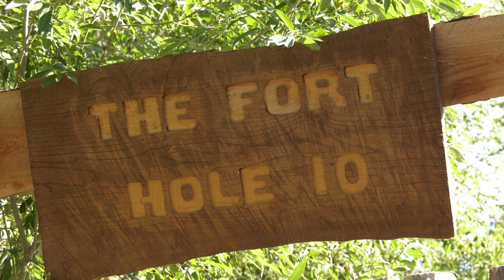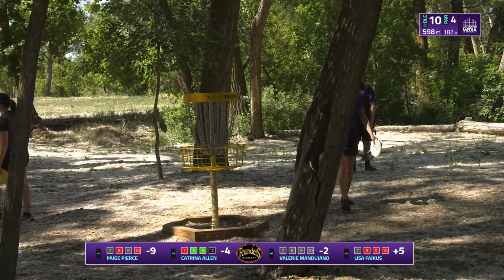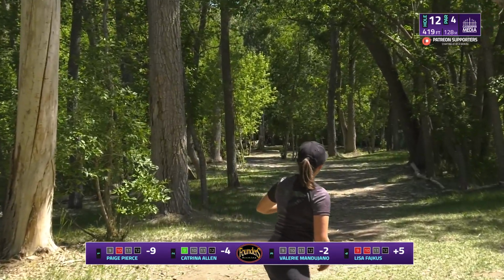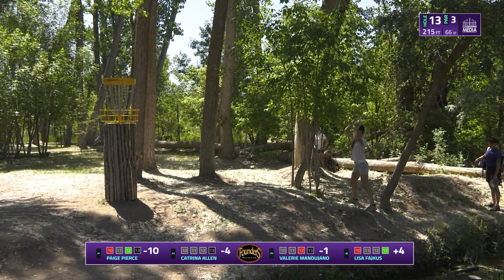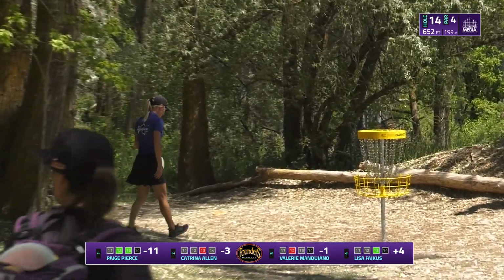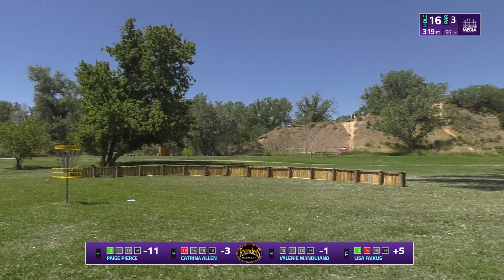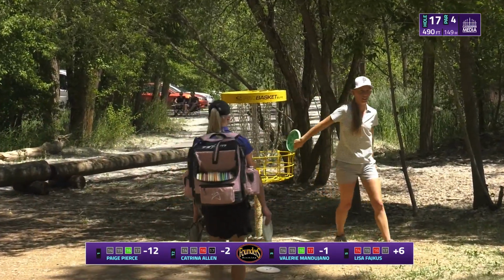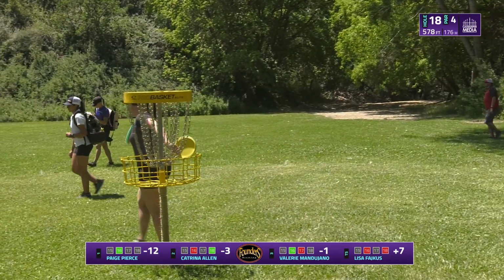2021 Utah Open | FINAL RD, B9 FPO LEAD | Pierce, Allen, Mandujano, Fajkus | PRO WORLDS PREVIEW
Welcome to the 2021 Utah Open, home of the World Championship preview. The tournament is held at Mulligan's DGC and The Fort DGC. We will be covering MPO1 and FPO1 all weekend long!

Final Round Lead Card:
Paige Pierce
Catrina Allen
Valerie Mandujano
Lisa Fajkus

Commentary by
Brian Earhart | @Brian_earhart
Holly Finley | @ohfinalefinley

Coverage is powered by Innova Champion Discs & Founders Brewing Co.

Happy Little Tree donations will be made to One Tree Planted.

SUPPORT GATEKEEPER
Head over to our personal store!